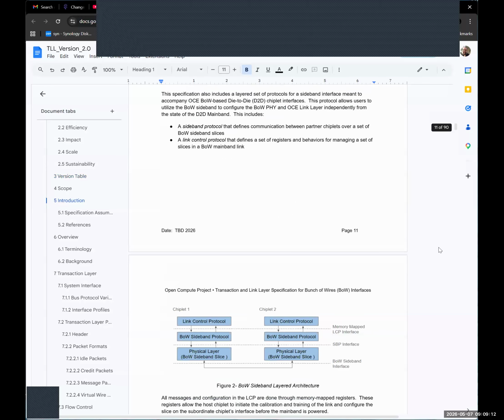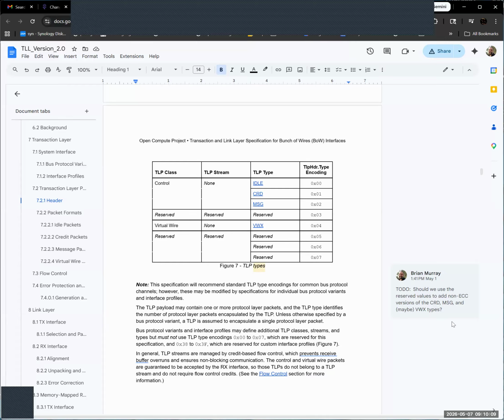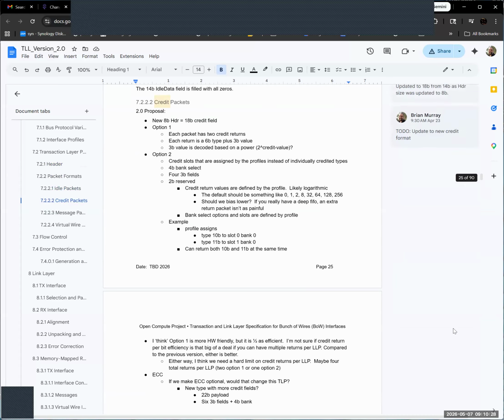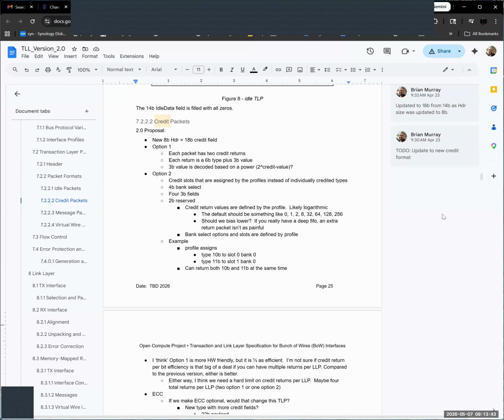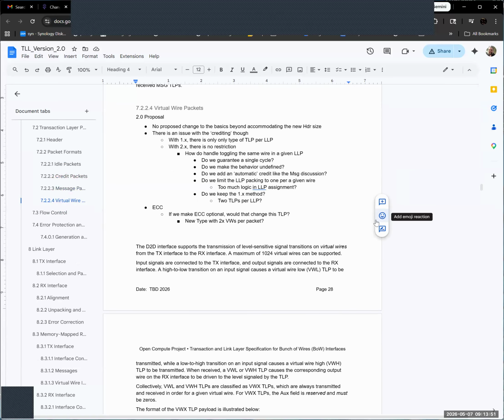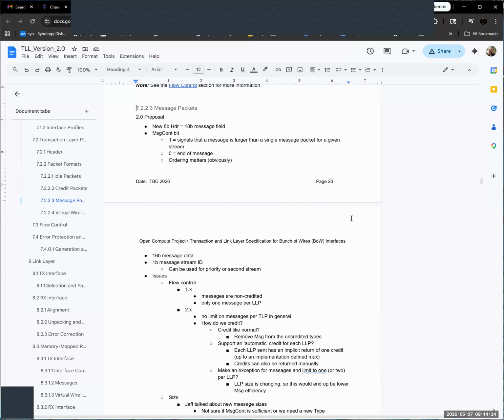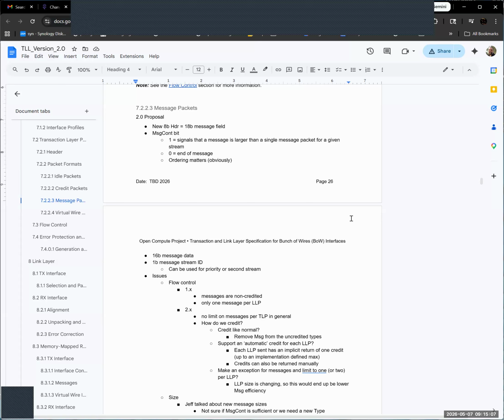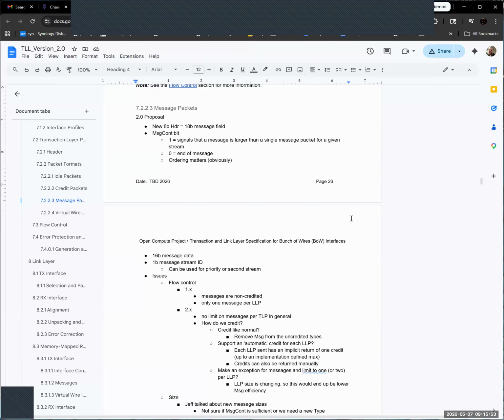Server - OCE - Link Layer - workstream - (2026-05-07)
Public call recording of Server - OCE - Link Layer workstream.